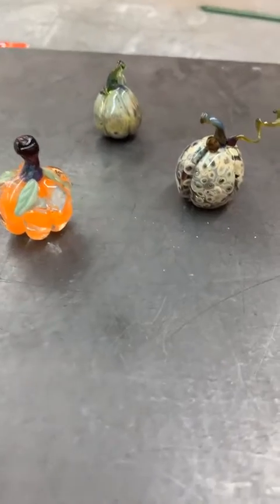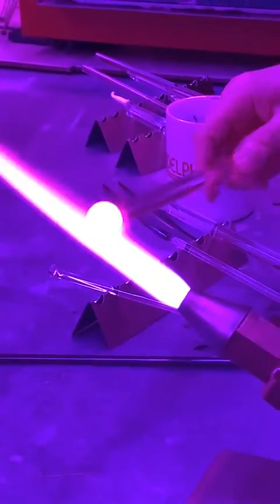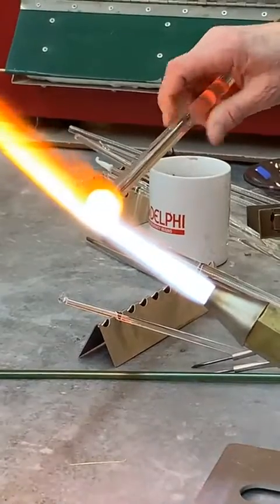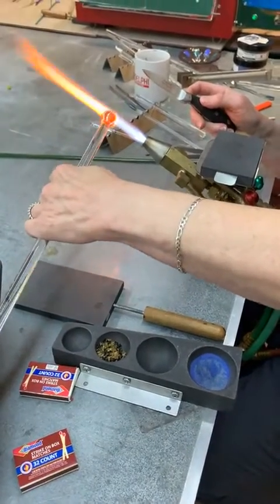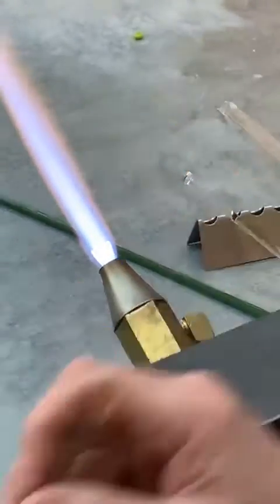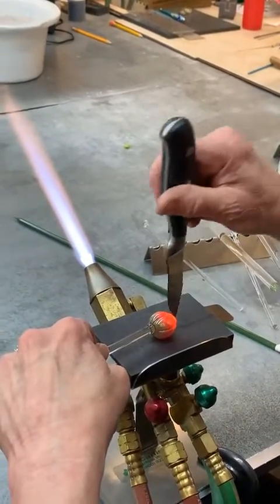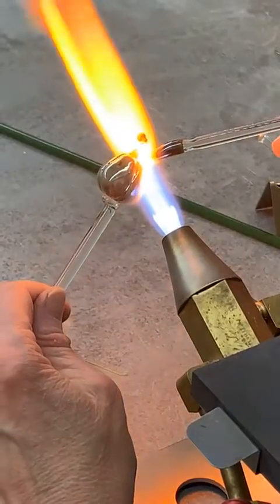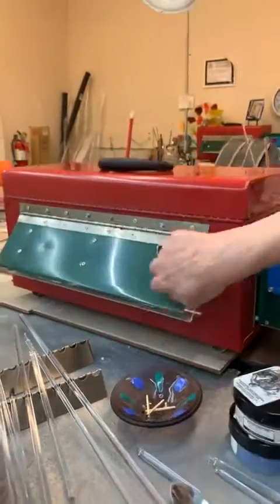Sculptural Borosilicate Pumpkin with Val | Delphi Live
In this Facebook Live video Val shares her process and demonstrates how to make a small sculptural pumpkin on the torch. Below are the list of supplies used and annealing schedule so you too can create your own.

Supplies we used today.
Annealing Firing Schedule: 1050°F for 20 minutes and allow to cool until in the annealer until it reaches room temperature.